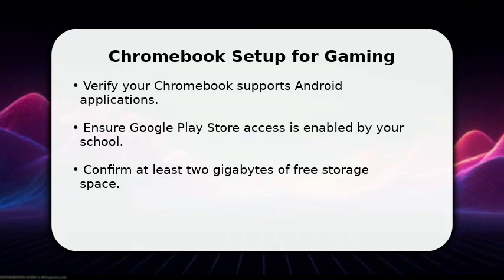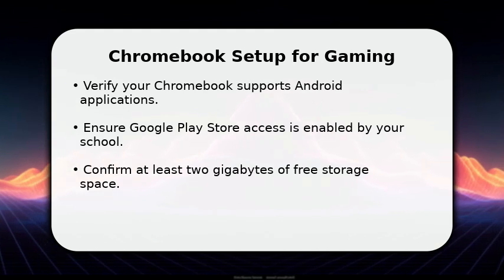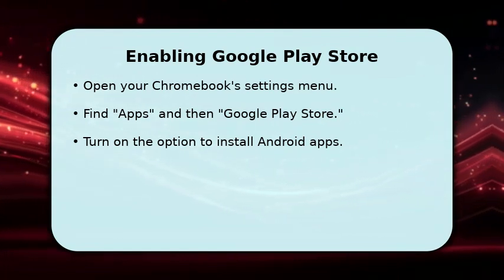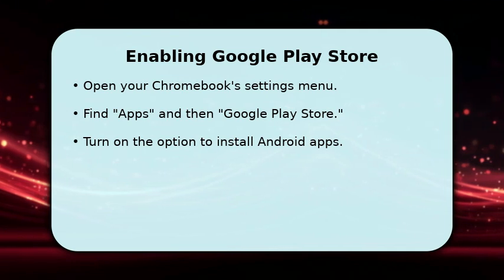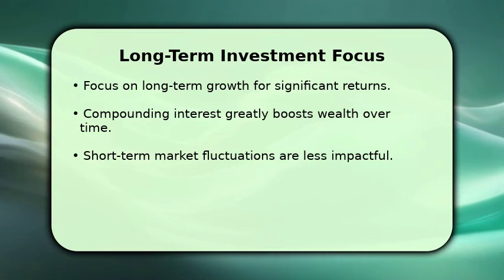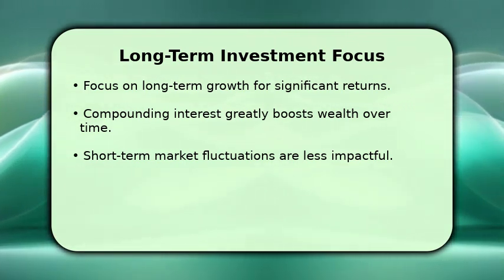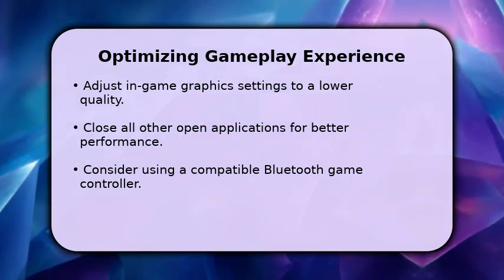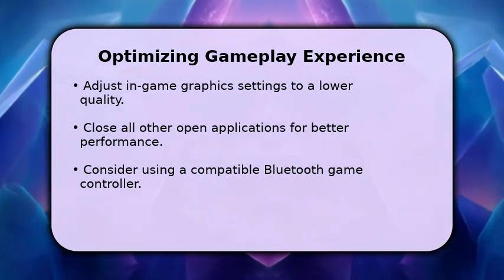How to Play Madden 24 Mobile on School Chromebook (New 2025)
▸ (v) Get ready to play the latest Madden game on your school's Chromebook. In this video, we'll show you how to download and install Madden 24 Mobile, as well as provide tips on how to navigate the interface and play the game smoothly. We'll also cover any potential issues you may encounter when playing on a Chromebook.

Madden 24 Mobile, Chromebook, school computer, gaming on Chromebook, Madden 24 download, mobile gaming, Chrome OS, school laptop gaming, Madden 24 tips